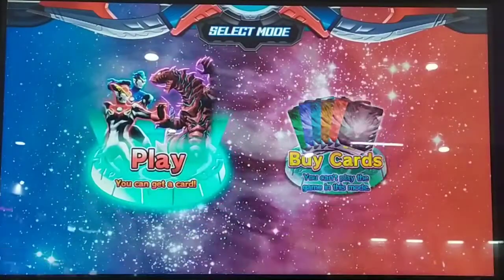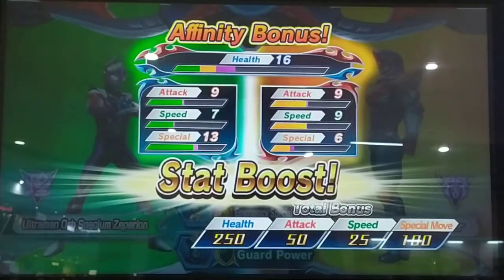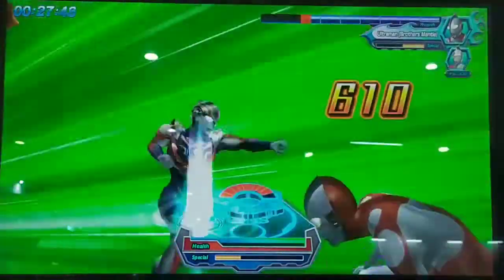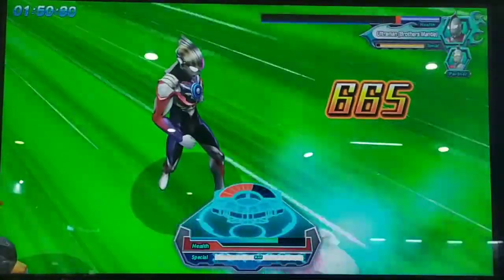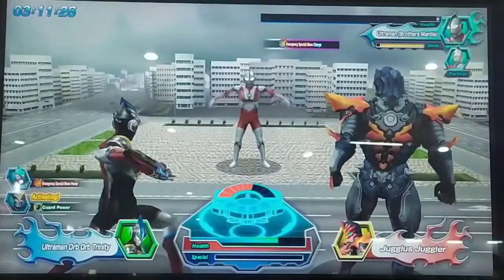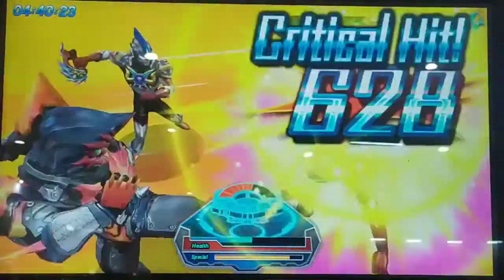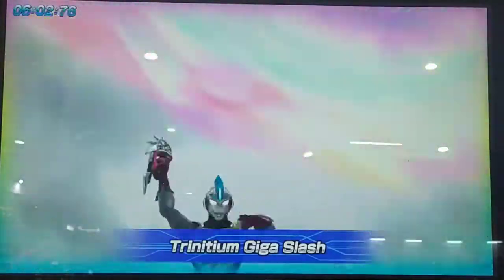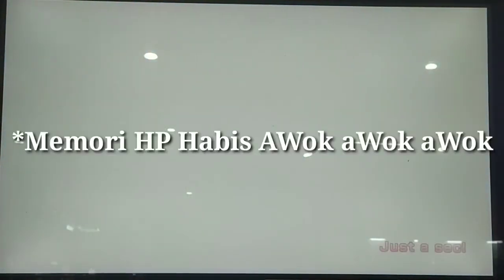Request Battle #4 Trinity Fusion!! || Ultraman Fusion Fight R/B Ver.1 Indonesia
Trinity Fusion!
Gabungan Dari Kekuatan Ginga Victory X
ke 3 Kekuatan ini menjadikan Form Orb yang Menggabungkan 3 Ultraman Dari New Generation Dan Sangat Kuat!

Kartu Yang Di Pakai Di Video:

B1-009 Orb Spacium Zepperion
Health:7
Attack:9
Speed:7
Special Move:12

B1-016 Jugglus Juggler
Health:4
Attack:9
Speed:9
Special Move:5

B1-006 Ultraman Ginga
Health:8
Attack:7
Speed:10
Special Move:10

B1-007 Ultraman Victory
Health:12
Attack:9
Speed:8
Special Move:6